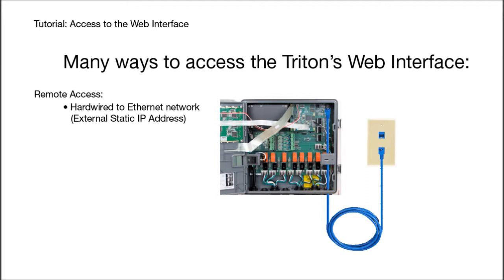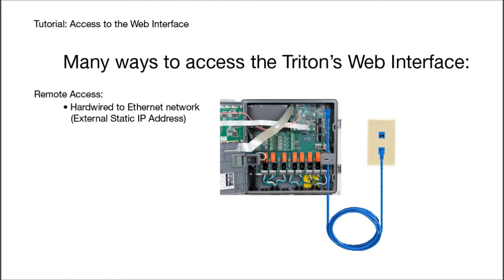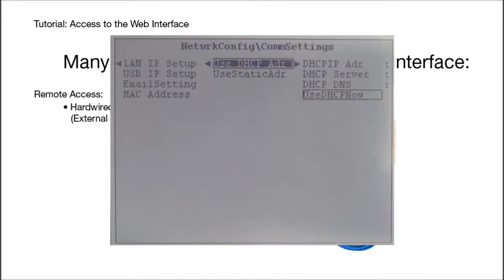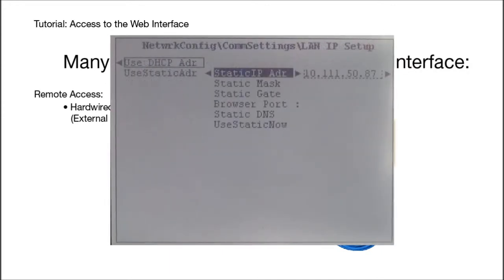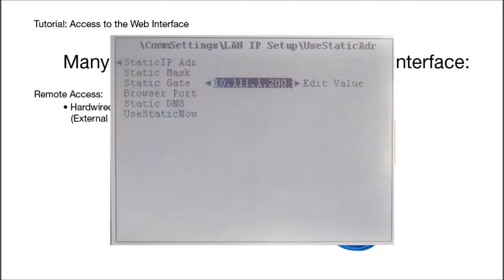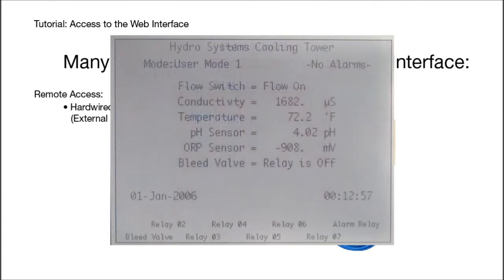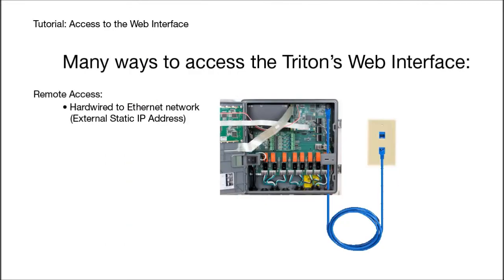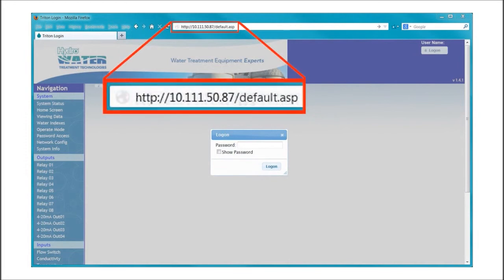1 Triton Setup - With Ethernet - Web Access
This video about the Triton explains ethernet setup for the Triton Water Treatment Controller to create web access.